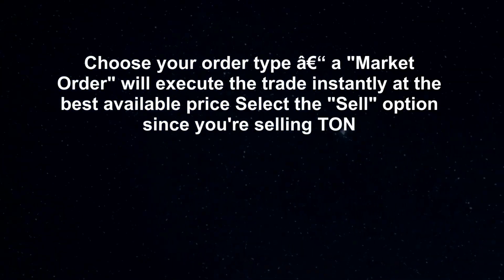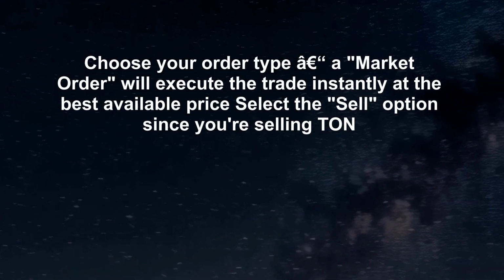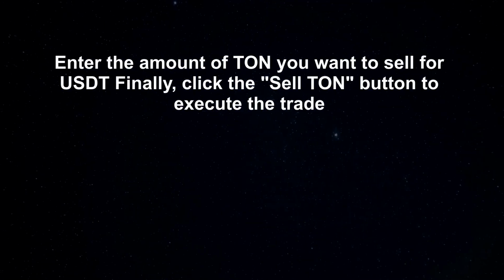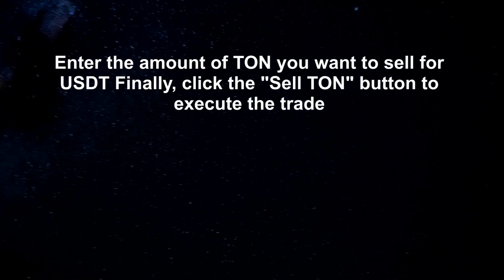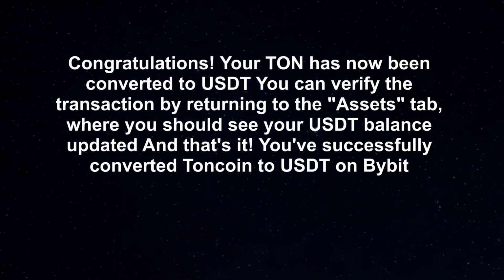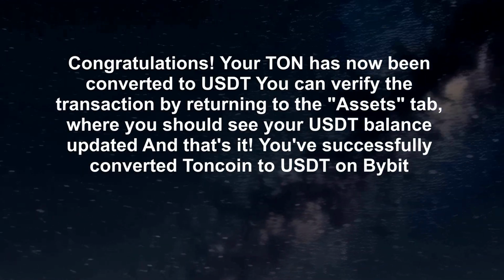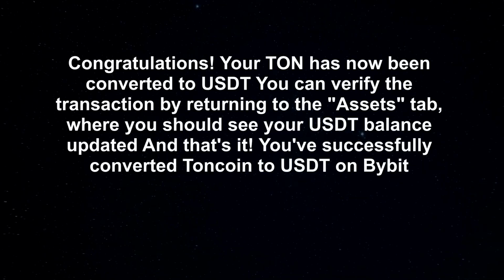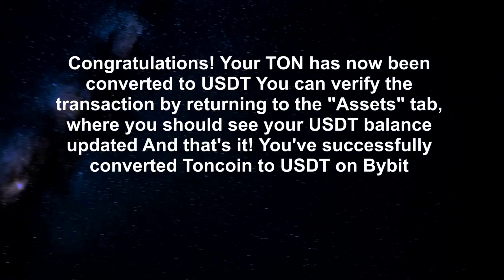HOW TO CONVERT TON TO USDT ON BYBIT - Julia'sTutorials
HOW TO CONVERT TON TO USDT ON BYBIT outlines the process of converting Toncoin (TON) to Tether (USDT) on the Bybit cryptocurrency exchange, providing a step-by-step guide to navigate the trading interface and execute the conversion, ensuring users can easily exchange these digital assets.

00:00 Intro
00:12 Login or Sign Up
00:19 Deposit Toncoin
00:35 Send TON to Bybit
00:44 Spot Trading
00:51 TON/USDT Pair
00:57 Sell TON
01:09 Verify USDT Balance